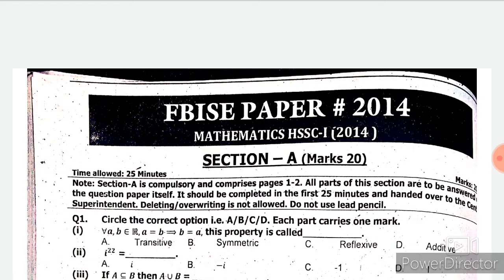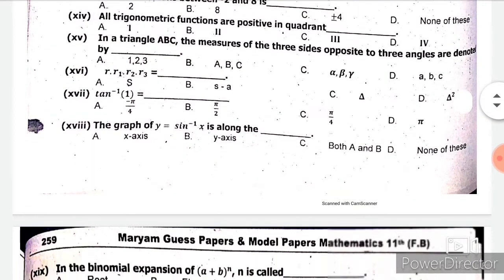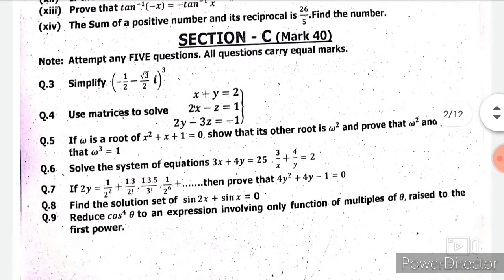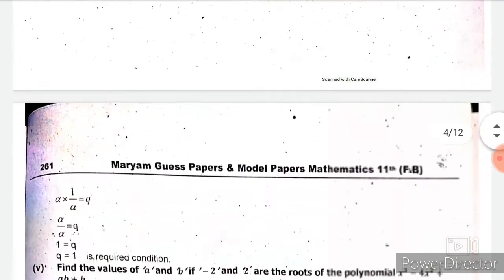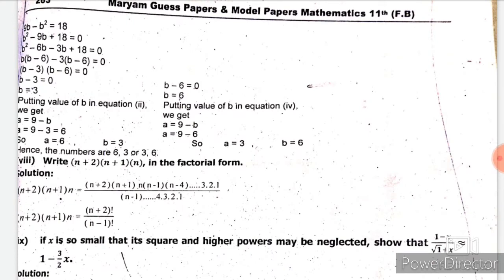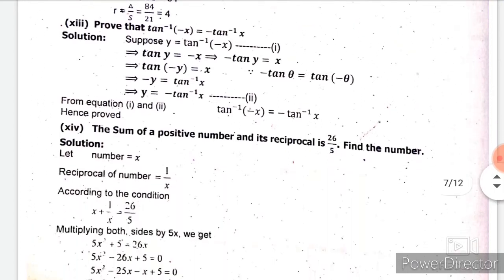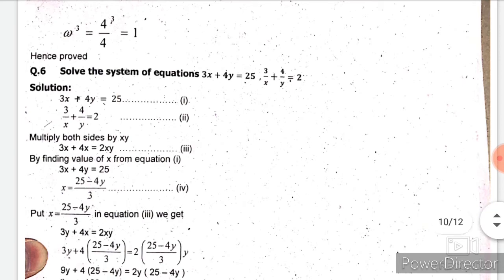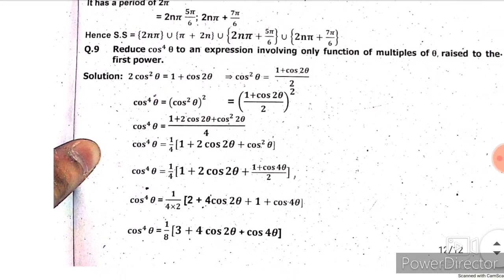Fsc- 1 Math | Solved Past Paper |2014 | Class 11th Math | First Year | Reduced Syllabus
Aoa
Everyone Hope you all are fine and Focusing on Your studies and having a good & quality time with your family...

This lecture is based upon the
 2020- 21 Reduced syllabus.This lecture is based upon the
First  year ( FBISE part 1) Punjab text book board/KPK text book board/ Sindh text book board inter part 1 physics book 1 lecture is conducted in Urdu/hindi/English.
2020- 21 Reduced syllabus.

Mathematics SOLVED PAST PAPER  2014

newbook20-21 11th Math